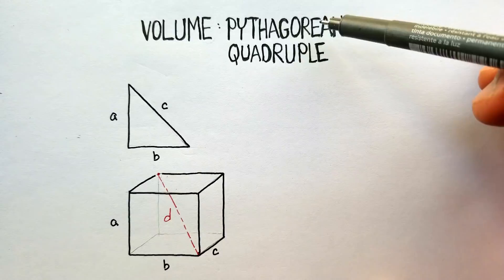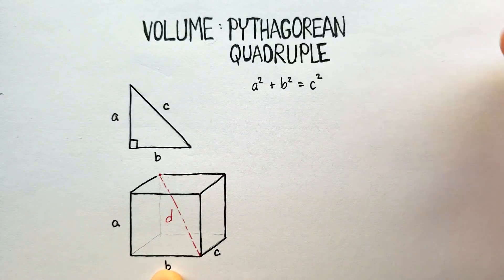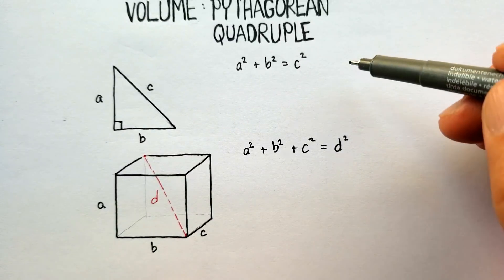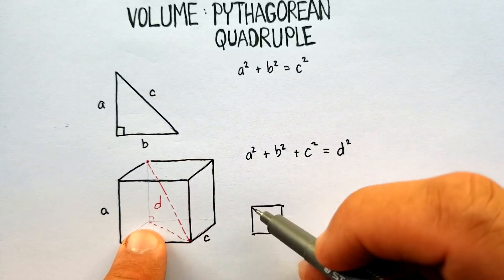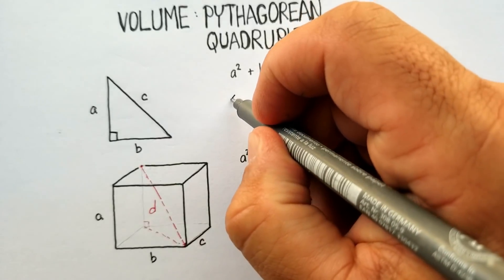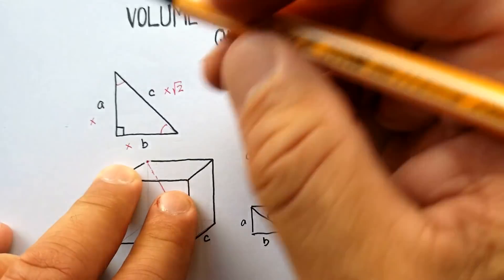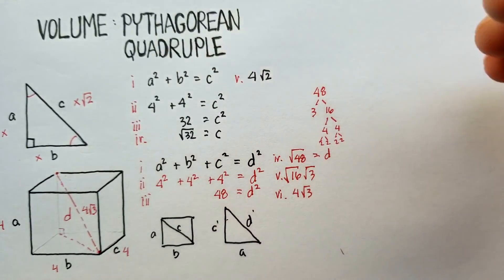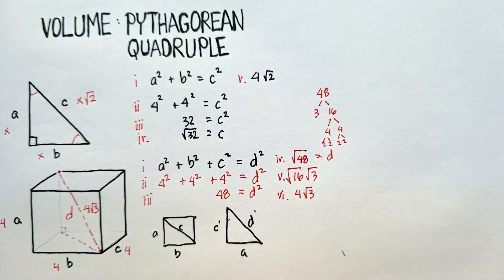Volume: Pythagorean Quadruple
How to find a diagonal of a solid prism using the Pythagorean theorem.